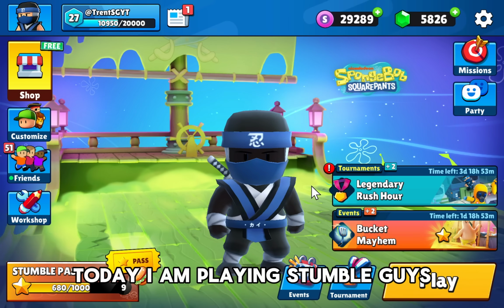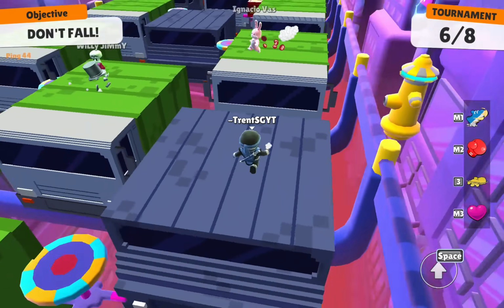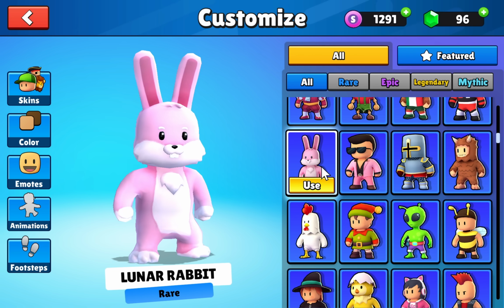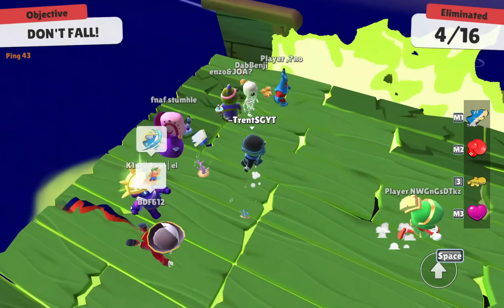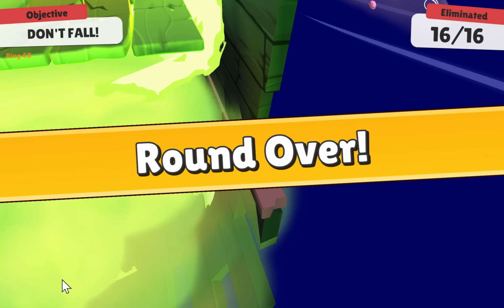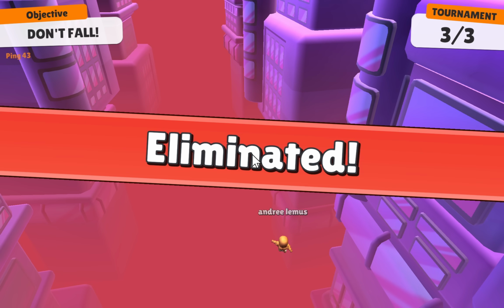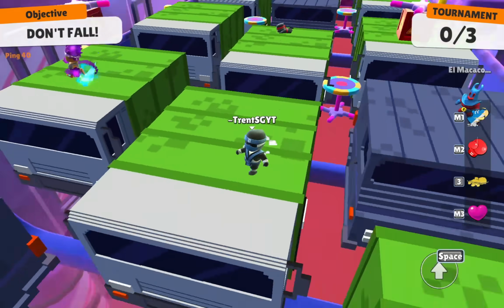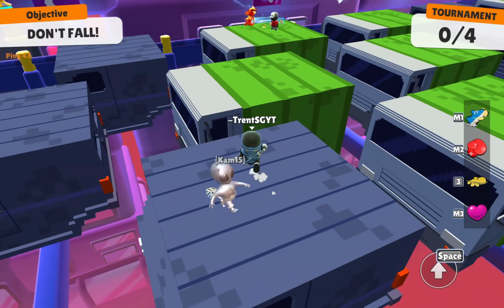Naming EVERY Stumble Guys Skin I Eliminate! (HARD)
in this video i eliminate every single stumble guys skin that i KNOW of! if i dont know the name i cant punch them!!! ENJOY!